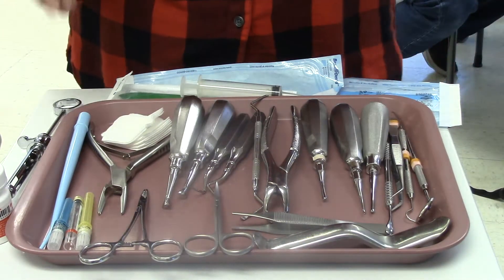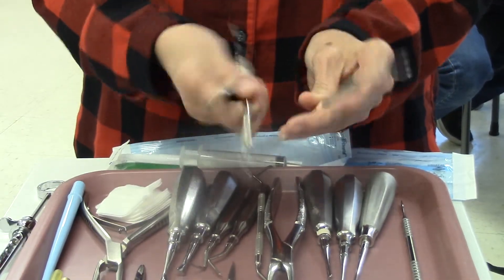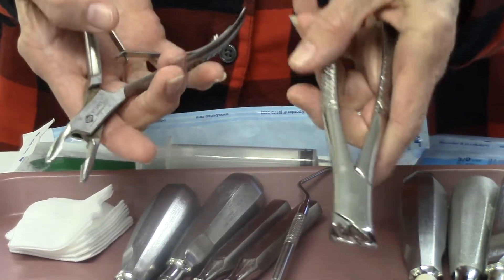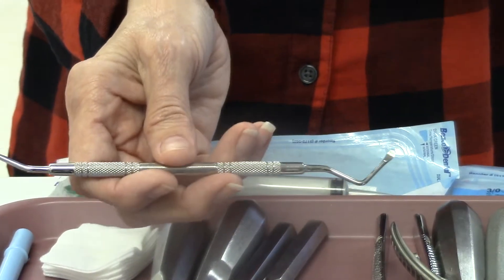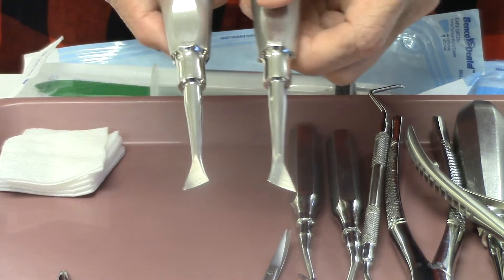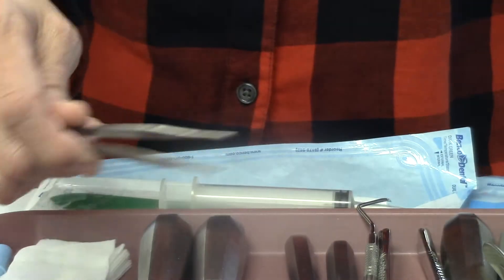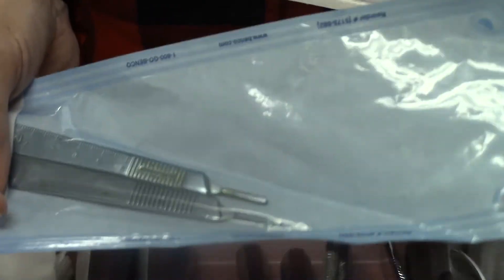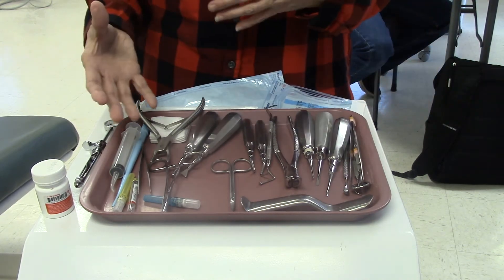Surgical Tray Setup